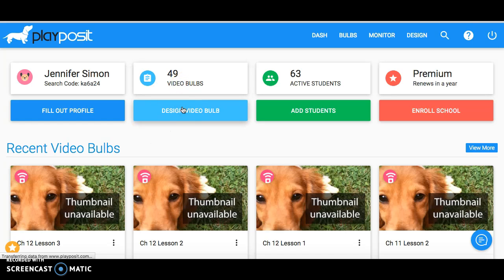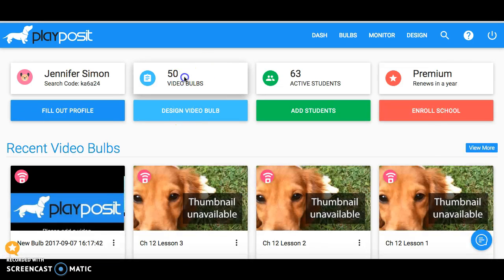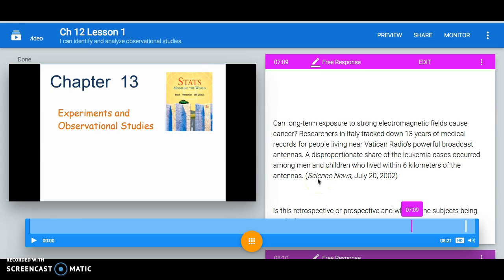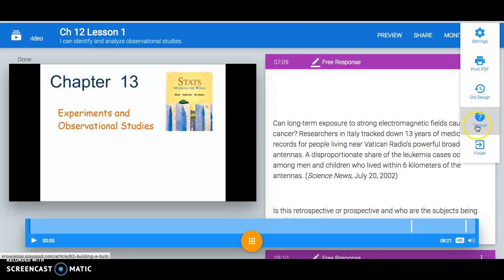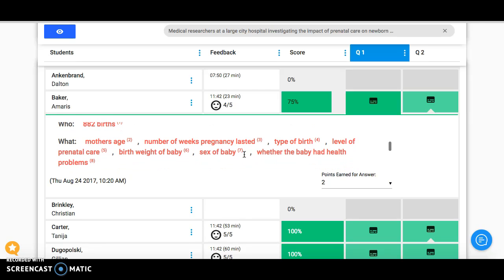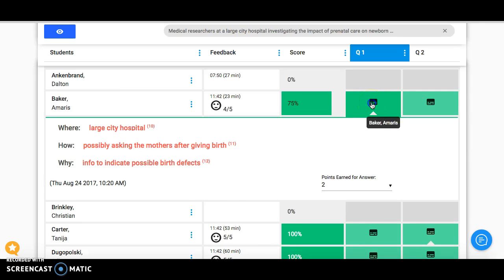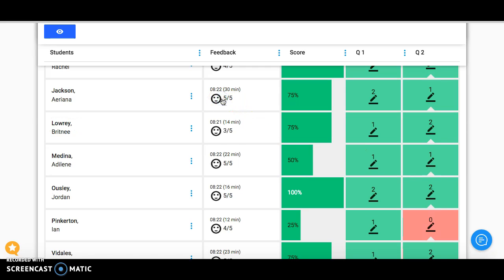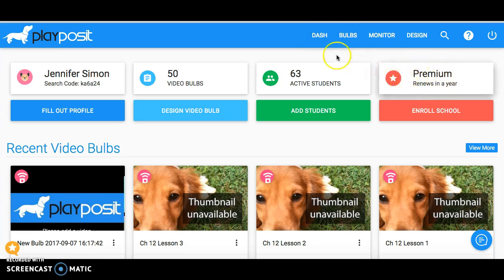PlayPosit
Video for Park University Course